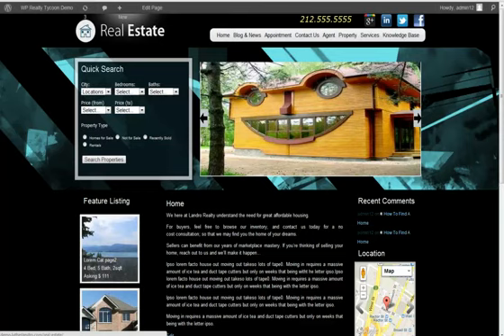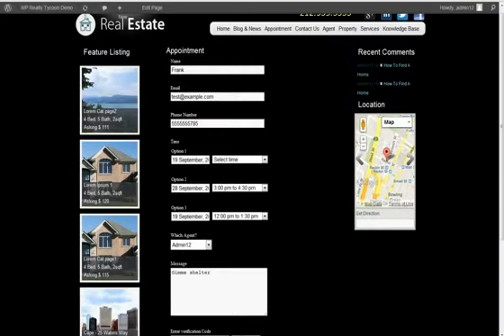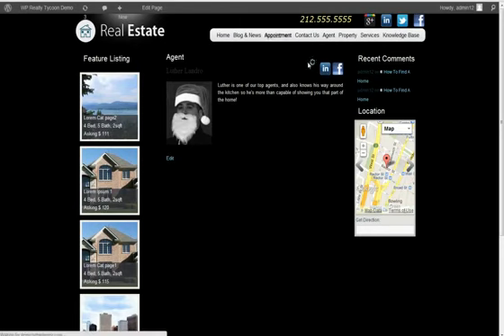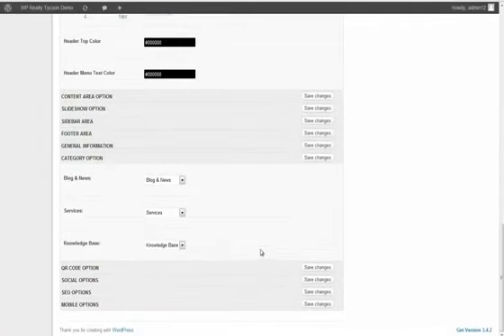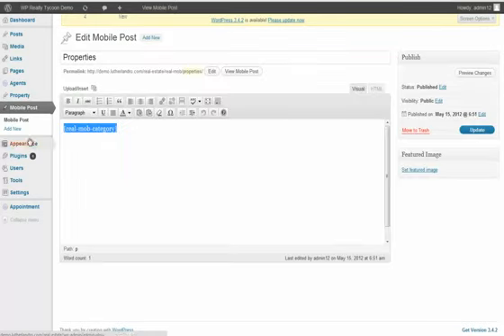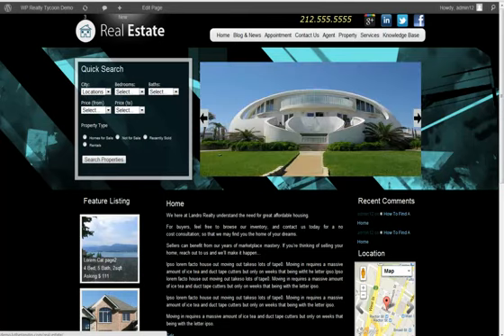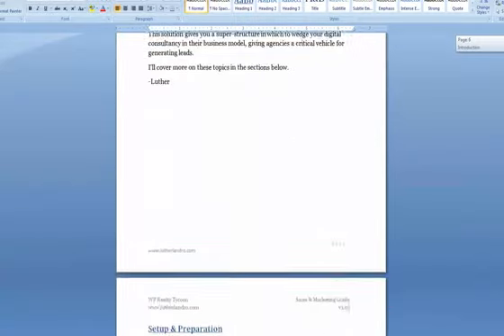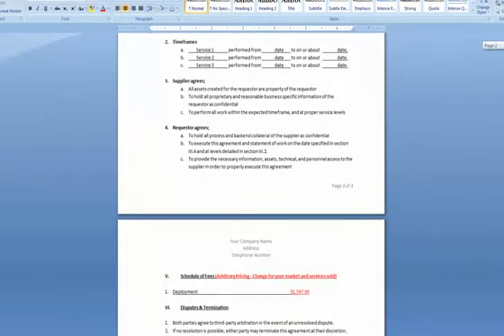WP Realty Tycoon Review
JVZoo Product of the Day
WP Realty Tycoon

Who else wants a mobile, social, real estate listing engine for WordPress
that local realty agents will go wild for?

After 6 months of development, I'm happy to finally release my simple but
full-featured theme solution that gives you a four figure asset to close with
these local businesses and agents...

Real Estate is "down" but not going anywhere. There are tons of inventory
and competition for buyers is fierce. Local agents need an advantage and this
themes delivers it...

No longer do realtors have to share commissions with other listing services, now
you can sell them on managing their entire web listing presence from a single
panel.

It also features an auto-detect mobile site, qr codes, appointment engine, and
tons of easy to customize features.

Find Out more on our website under categories